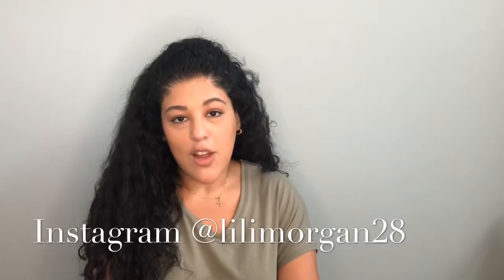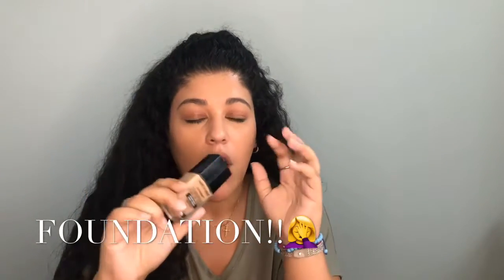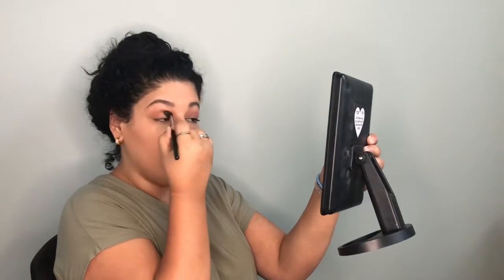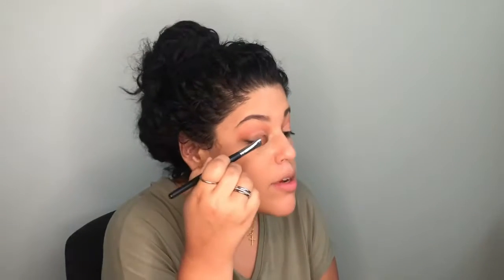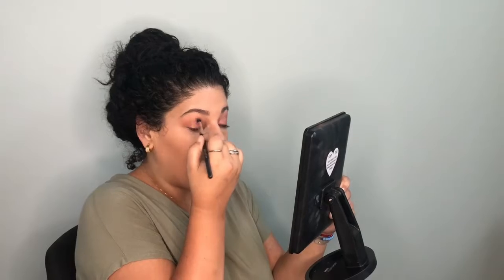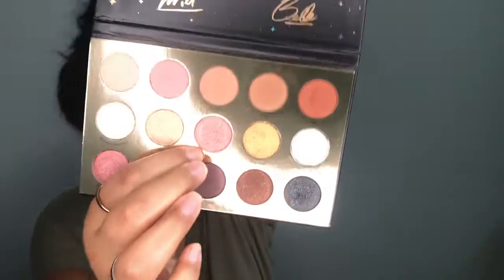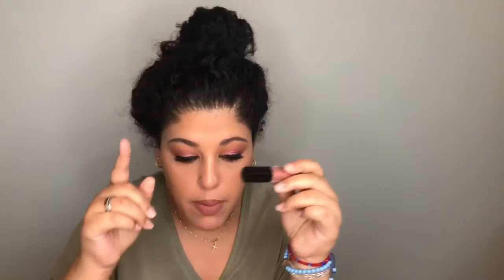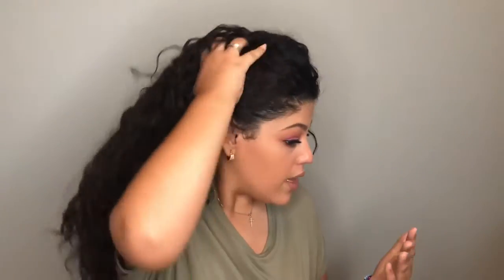Refresh your makeup after 10 hours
Hey guys so after 10 hours my makeup is looking like I got hit lol.  So in this video I show you how to bring your makeup back to life if you want to go out after a long day at work  or just need some tips to give your makeup the longest life. Also the majority of products I used were drugstore below is  everything I am wearing.

Cover fax gripping  primer
Makeup Revolution banana setting powder
Bh cosmetics brilliance bronzer bronze babe
Alamar blush trio medium tan
Laura gellar gelato swirl gilded honey
Milani stay put brow dark brown
Jeffree star cosmetics blood sugar tongue pop & ouch
Color pop Disney designer palette
Color pop Disney misunderstood palette
Nyx epic ink liner
Believe beauty volumin eyes mascara
Ardell natural lashes  174

Make sure to check me out on Instagram @lilimorgan28